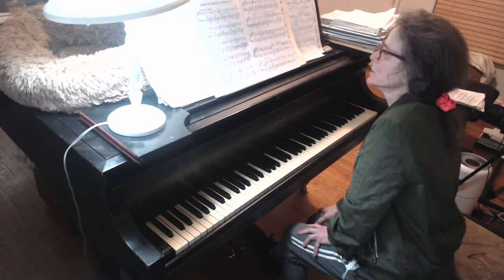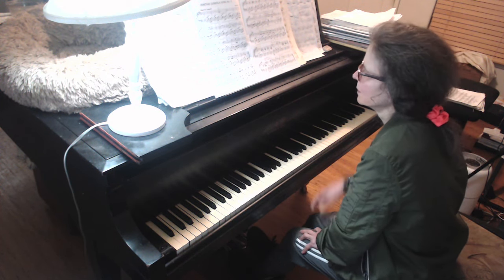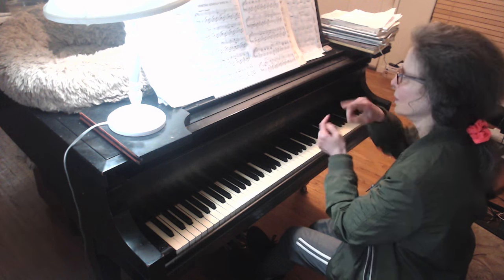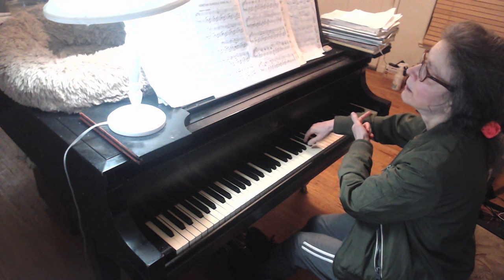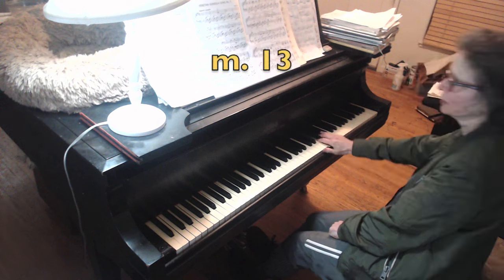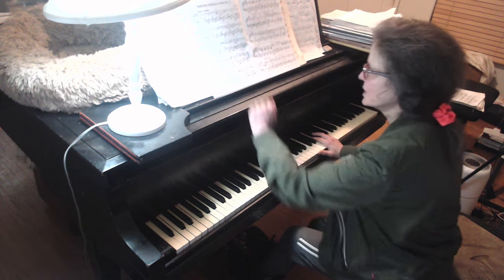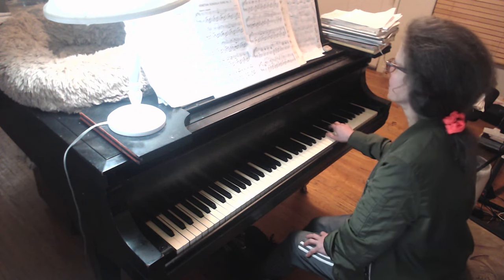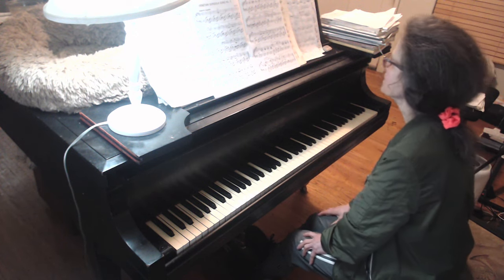(HD) Piano Tutorial: Mendelssohn Venetian Gondola Song, Op. 30, No. 6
Phrasing, choreography, rotations, voicing/balance, singing tone, supple wrists, relaxed arms